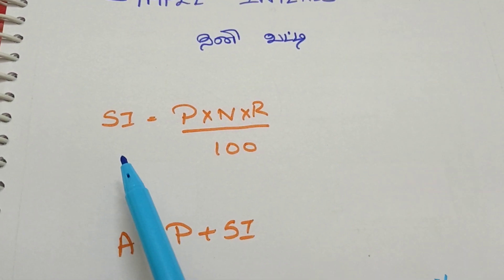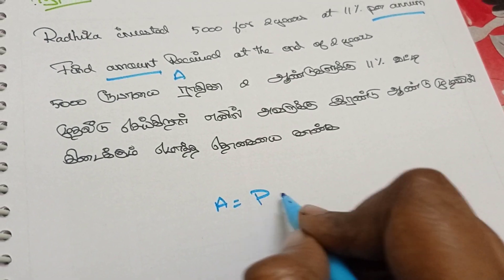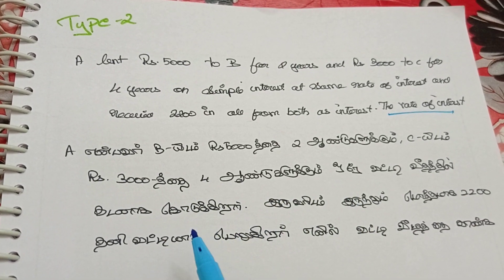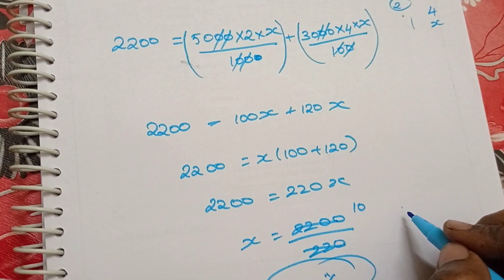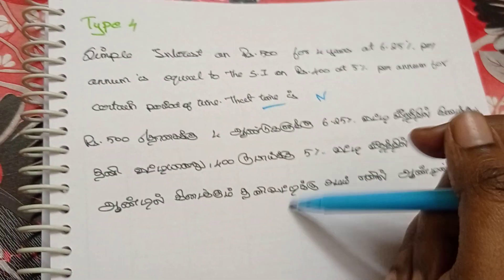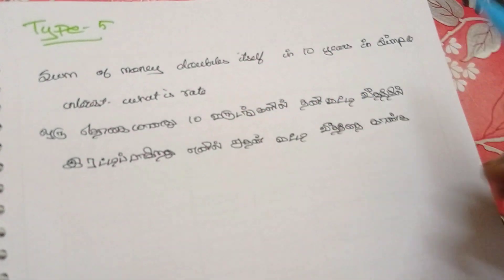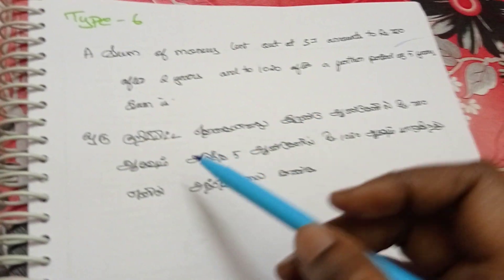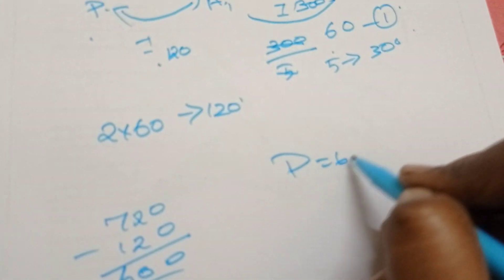Tnpsc Group I, II, II(A) & IV 2024 | Simple Interest | Previous year question | All types in Tamil